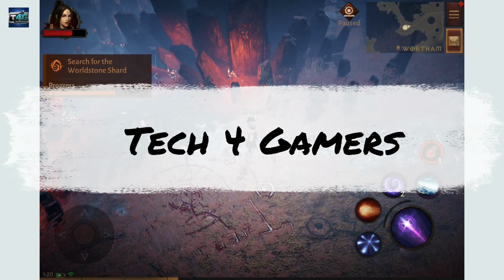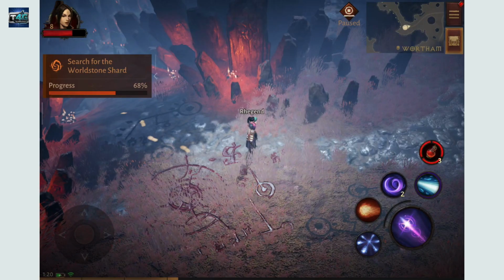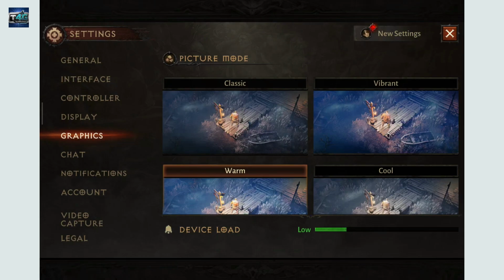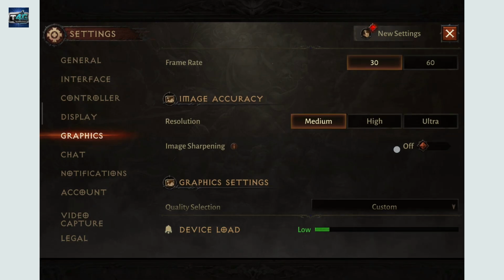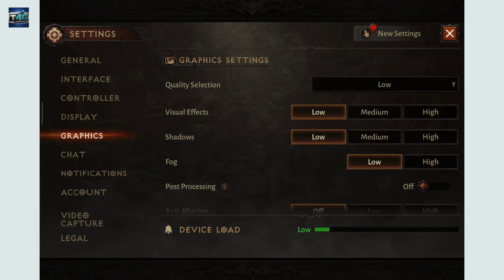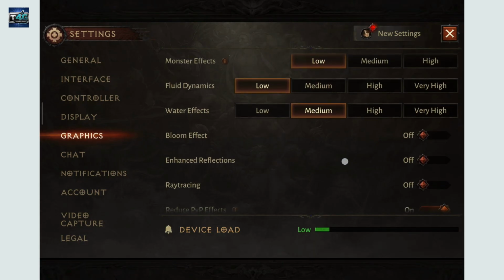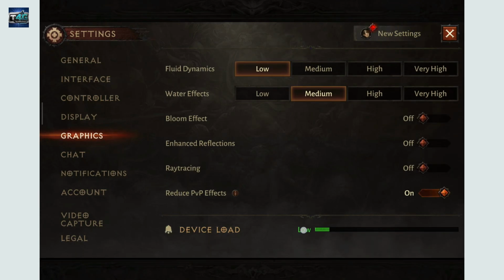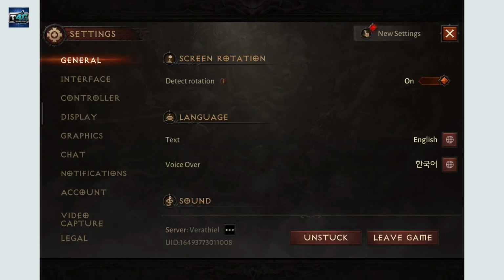How to Fix Lag in Diablo Immortal (Low-End Devices Guide 2026)?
Struggling with lag, frame drops, or overheating while playing Diablo Immortal on a low-end device? You’re not alone. In this video, I’ll walk you through simple but powerful settings and tweaks that can dramatically improve your gameplay experience—even if you’re using an older Android phone or tablet.

We’ll cover in-game graphics settings, performance modes, background app control, and a few hidden tricks that most players overlook. No root, no risky apps—just safe, practical steps anyone can follow.